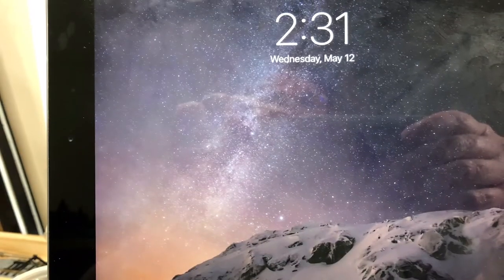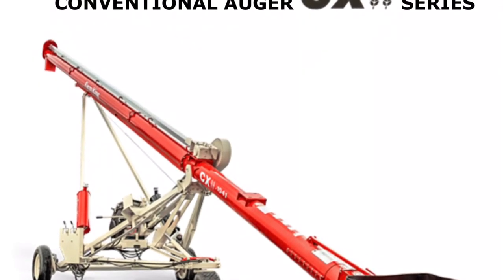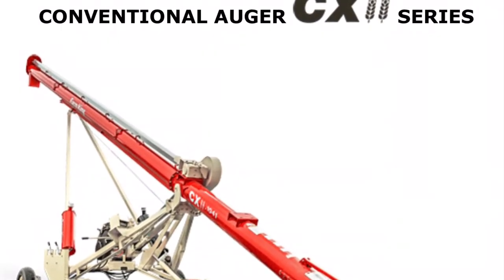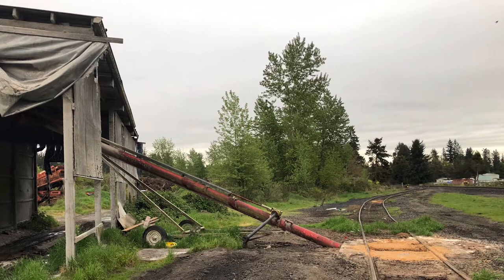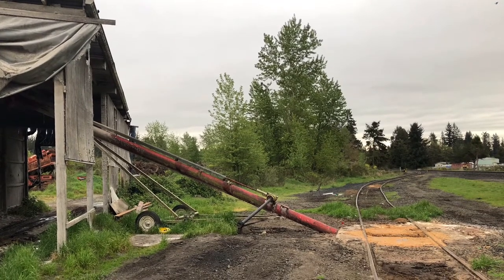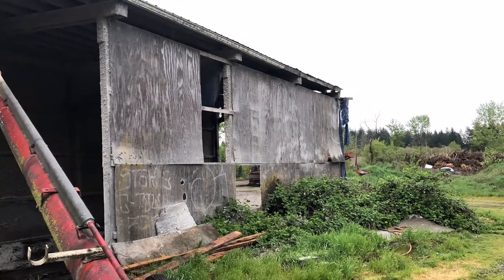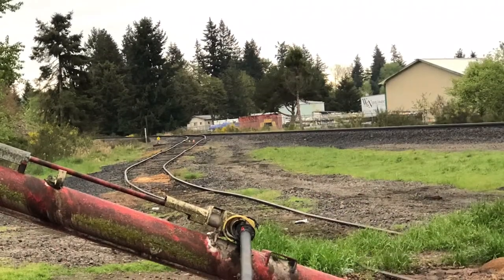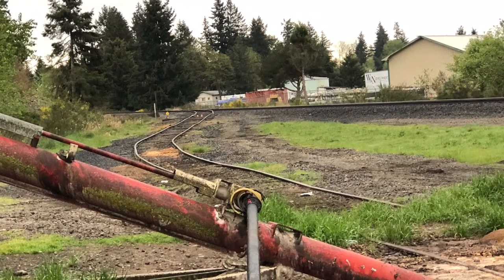Shack Build Part 7: Auger Build Part 1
Now I had to take a break from my Shack Scratch Build to Scratch build a Grain Auger in HO scale. They don’t make them, so I had to make mine.  Here is part one of a brass build, again making parts.